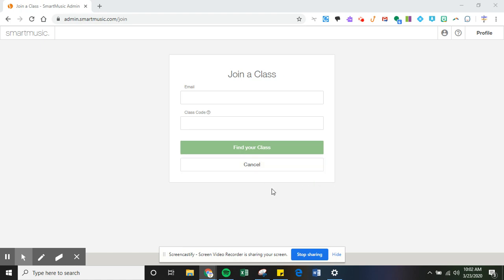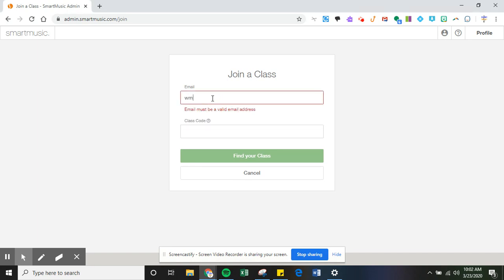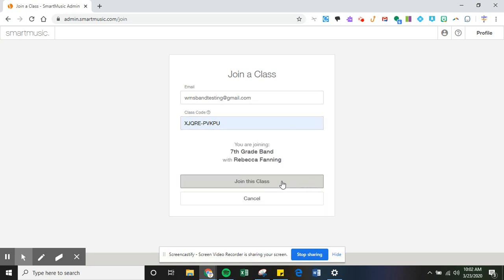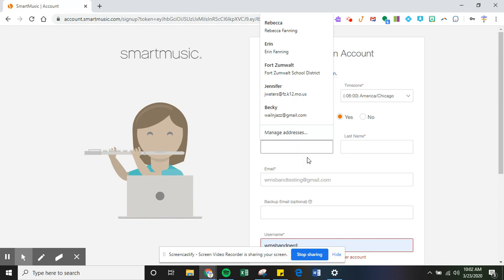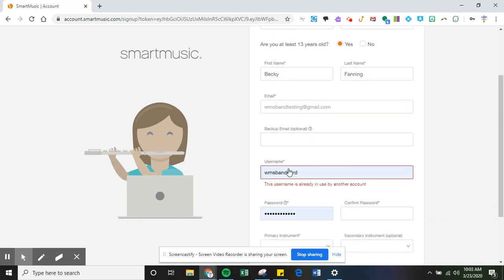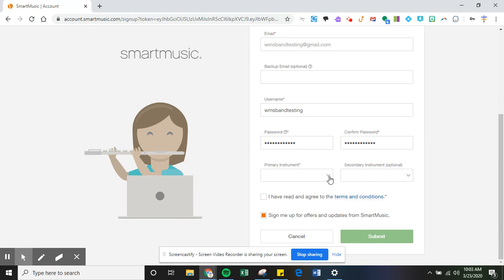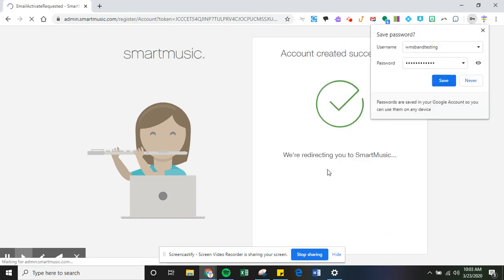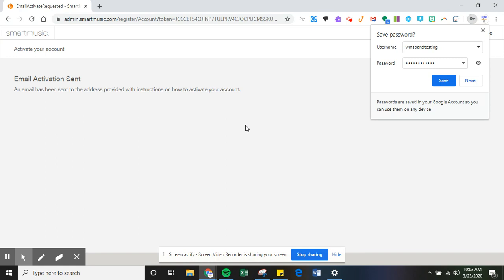Tutorial for getting into Smart Music